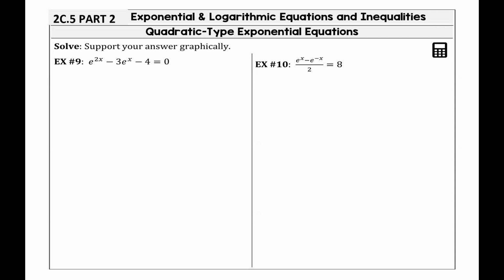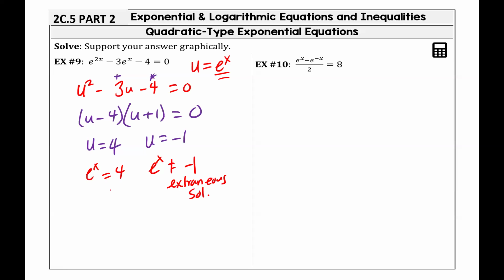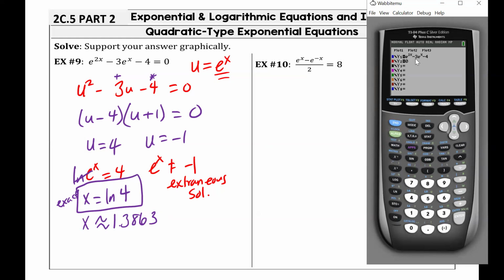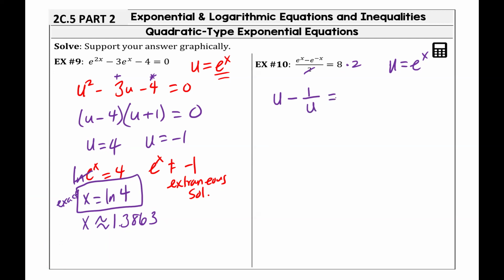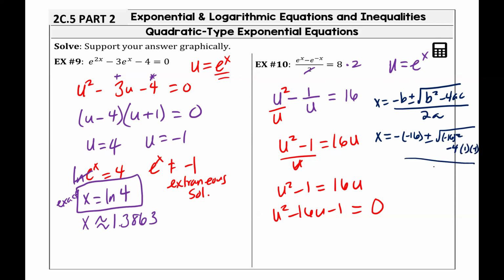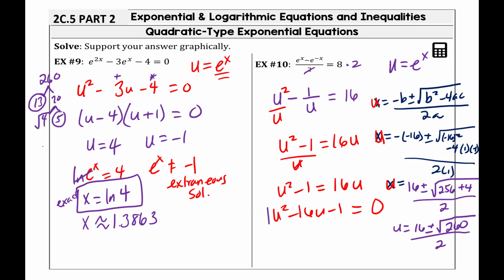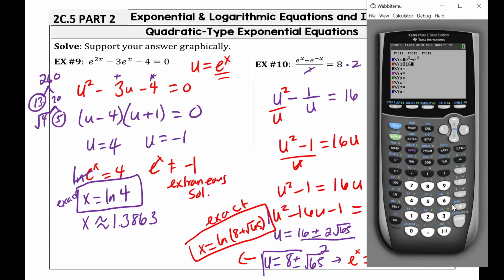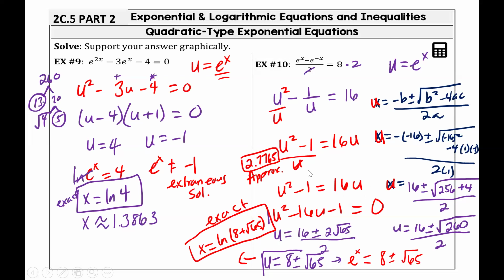2C.5 Part 2 Exponential and Log Equations Ex. #9-10